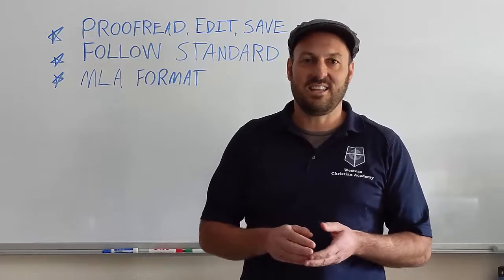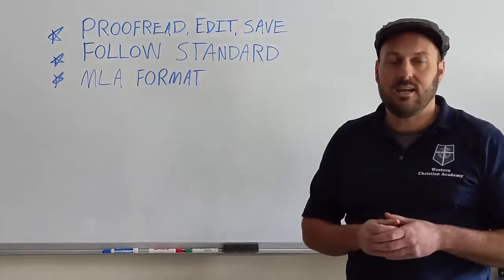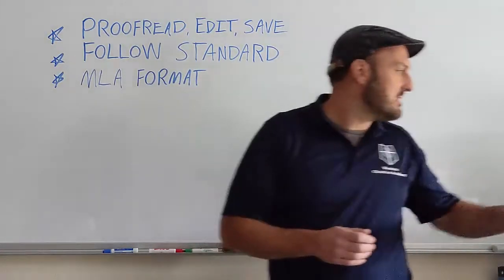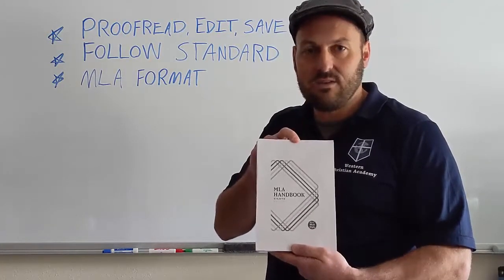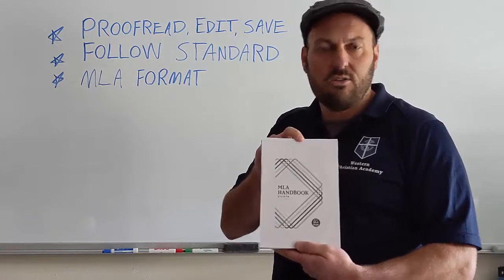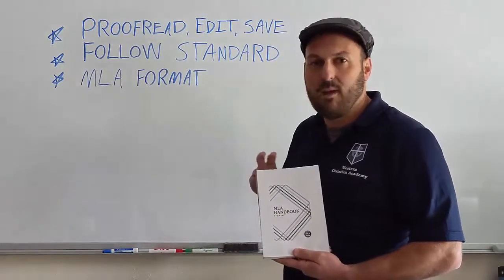Essay Basics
This video goes over common essay errors students make while writing reports.  Western Christian Academy goes over how to avoid these common mistakes.